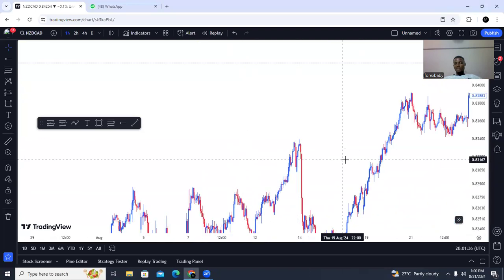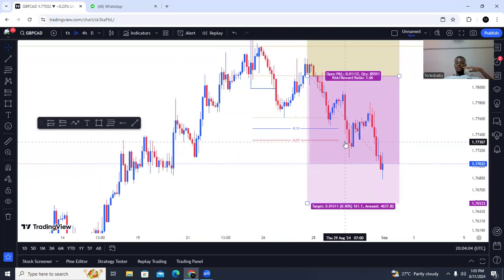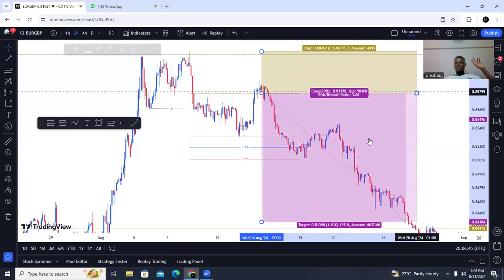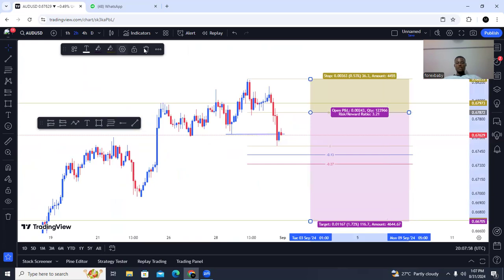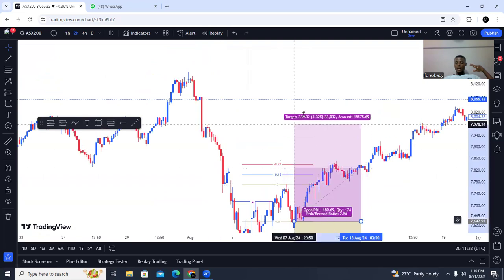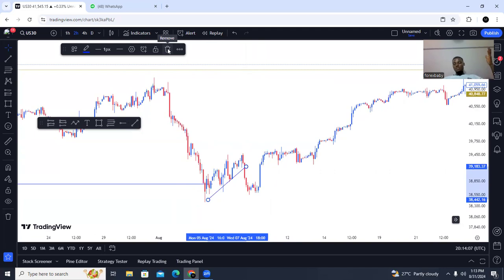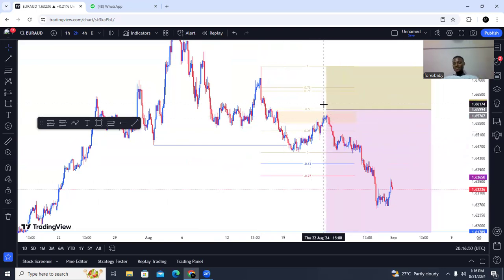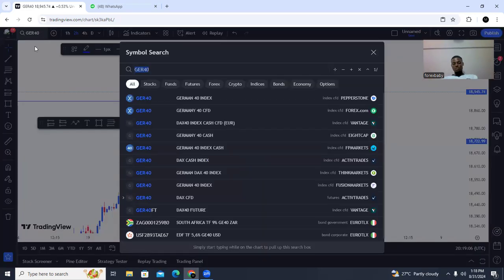2024 A.B.C Forex trading Strategy // UNFILTERED